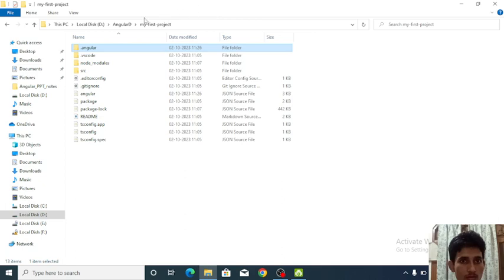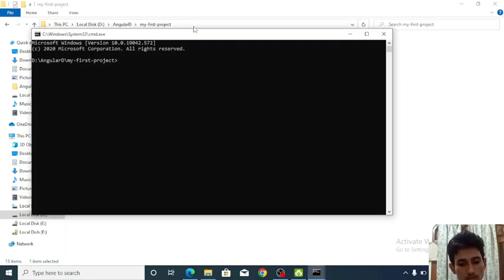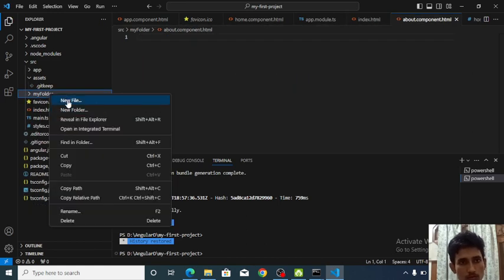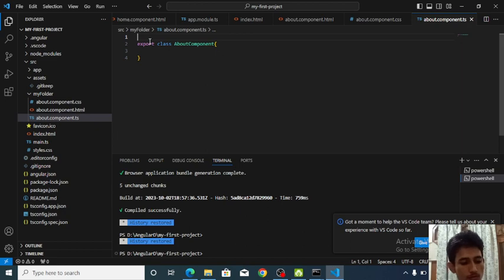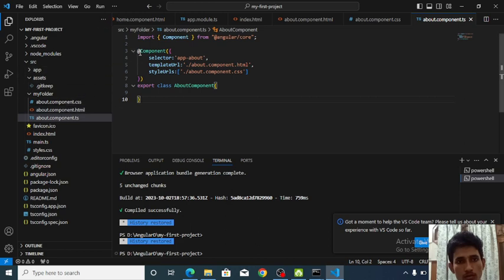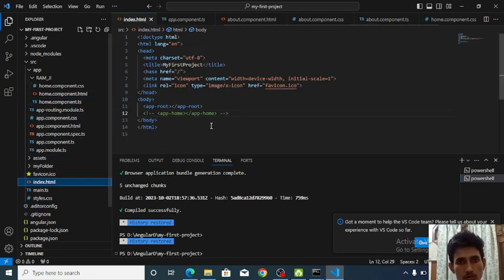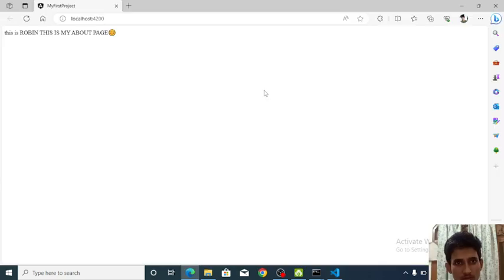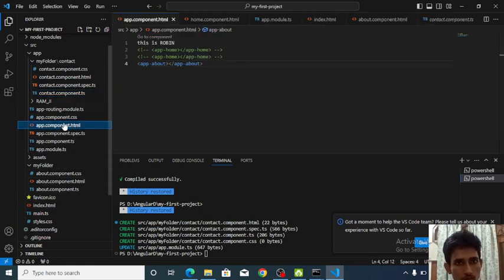Angular 04: creating components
Video sound is not so good😒  because I was not able to speak at that moment loudly. I will come with great sound and will deliver the new lecture that will be related to Routing .
If you didn't get anything in this video because of bad sound experience then You can  prefer other youtube video for today's concept😏😔😔😔